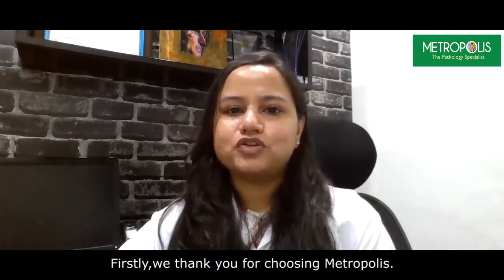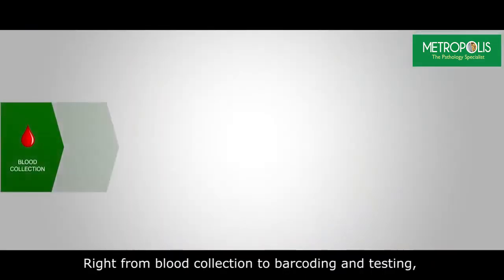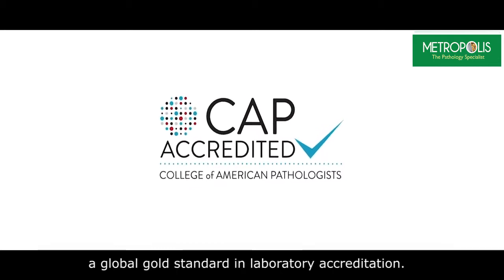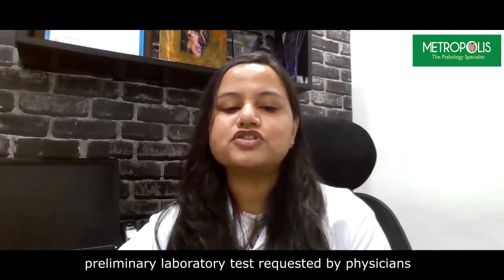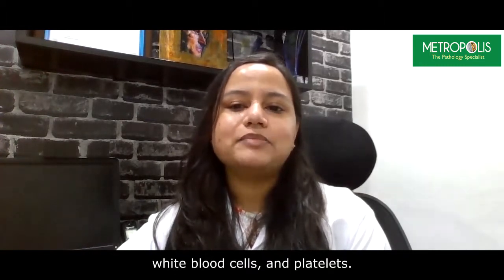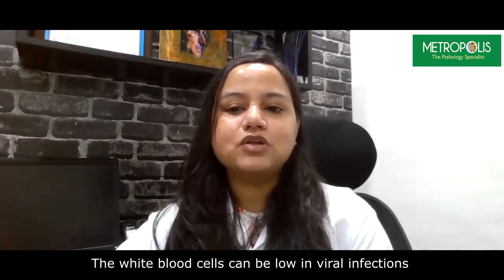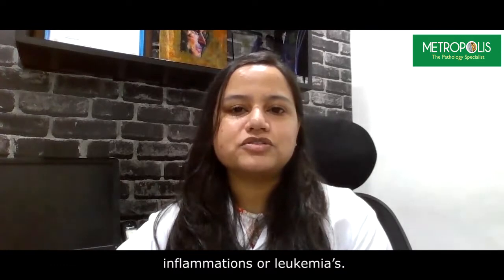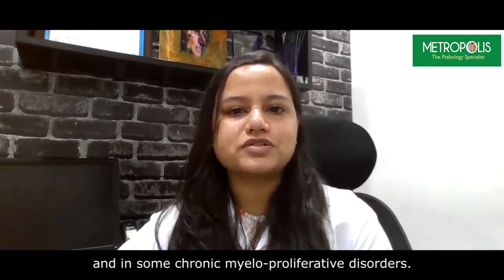Why complete blood count (CBC) testing & reports are essential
In this video, Dr. Bhavya Saxena talks about the role of CBC tests to evaluate the well-being of one’s overall health. She further explains how CBC testing measures various blood components to detect multiple health complications.